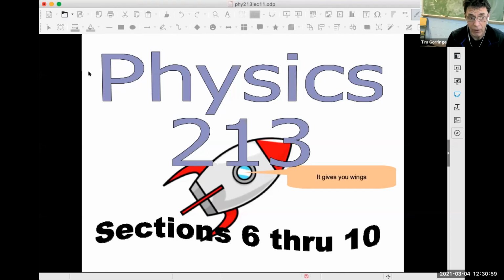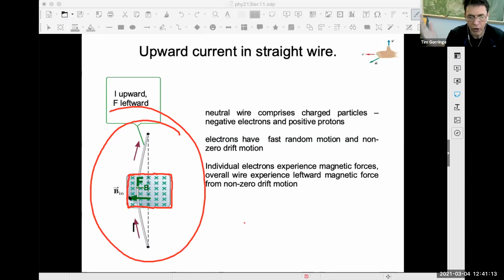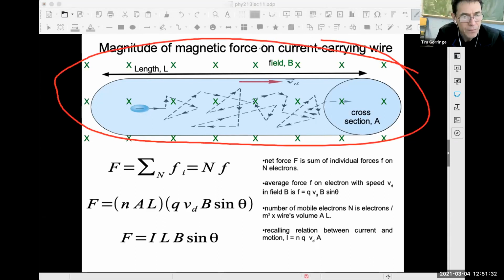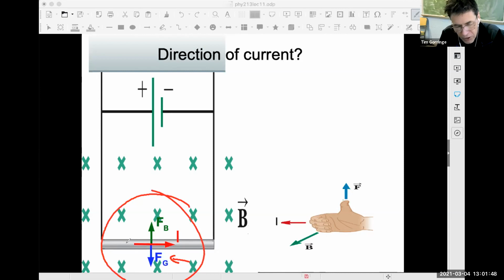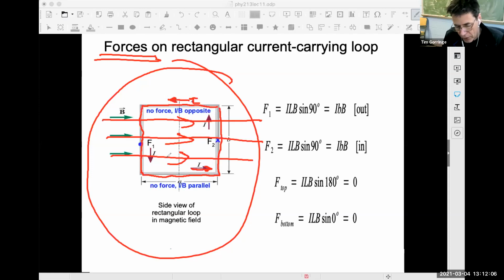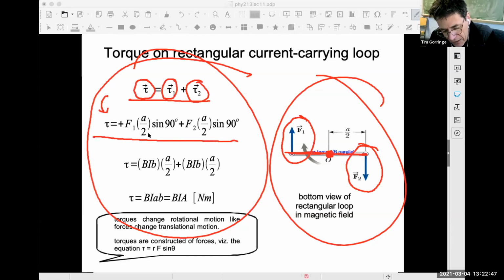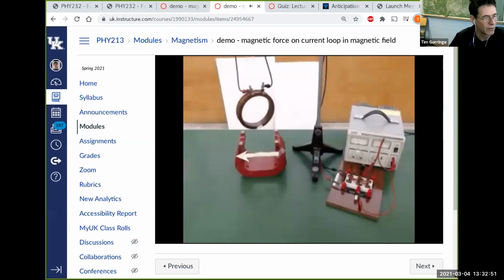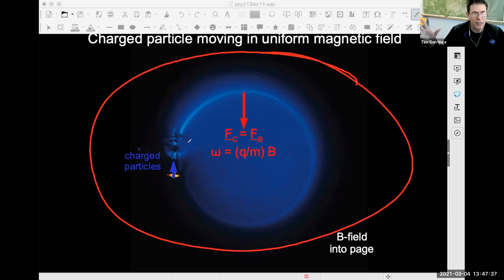general physics II, lecture 11 - magnetic forces on electric currents and moving charged particles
0:00 intro, 3:35 magnetic force on straight, current-carrying wire, 38:25 magnetic torque on current-carrying, wire loop, 1:04:45 motion of moving charged particle in magnetic field